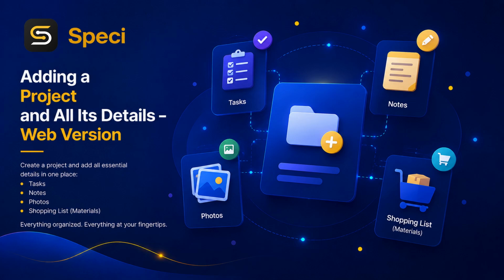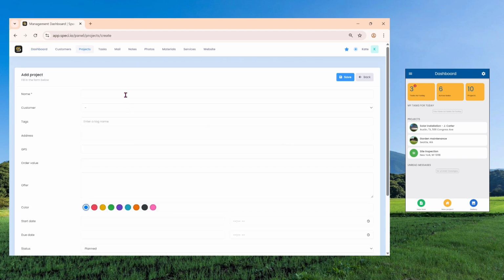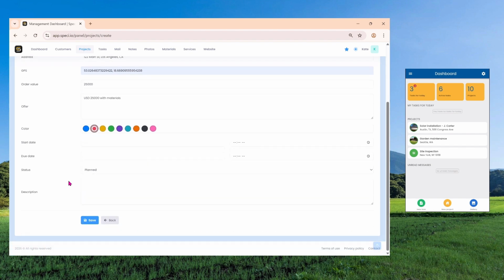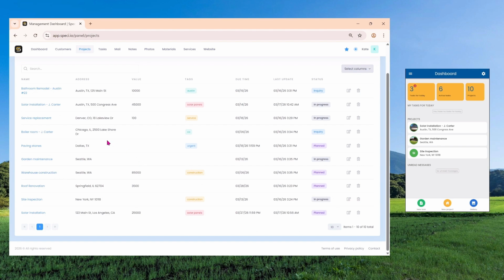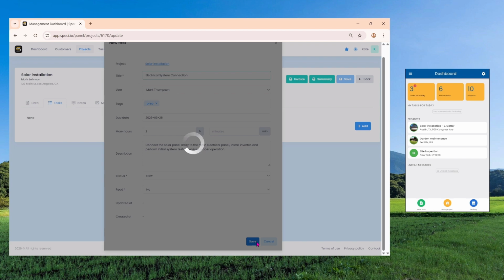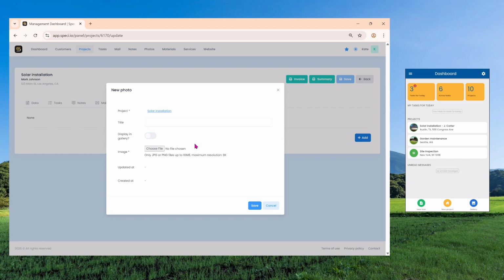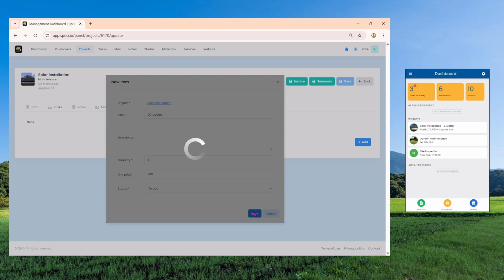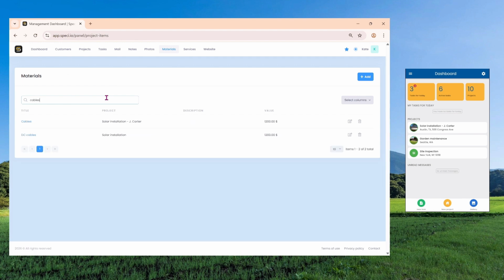Speci: Adding a Project and All Its Details – Web Version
Learn how to create a project and enter all the essential details using the web application.